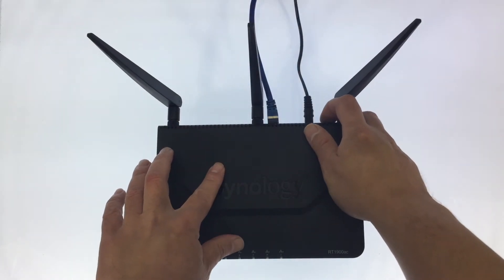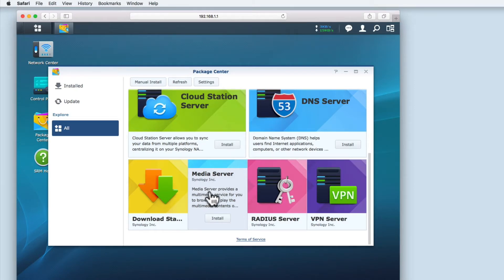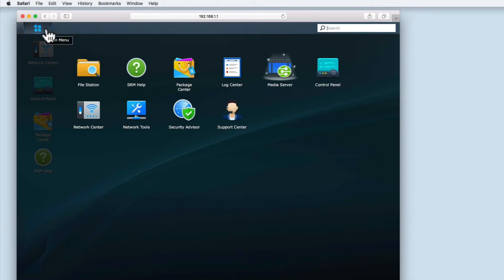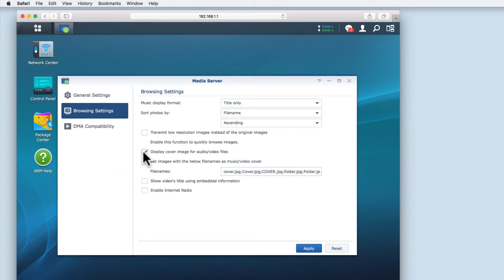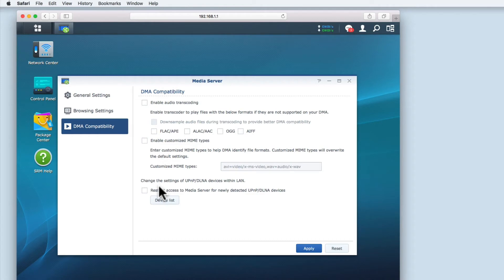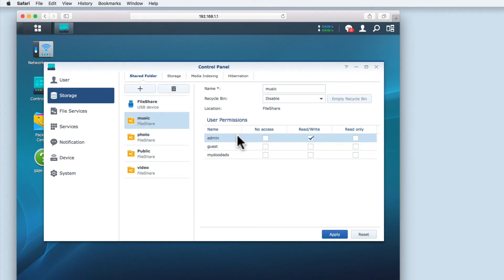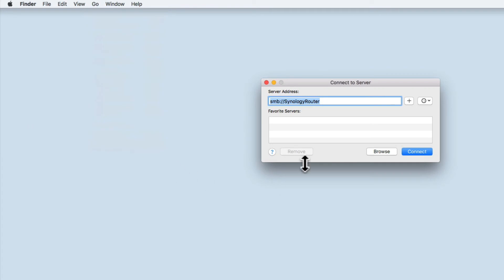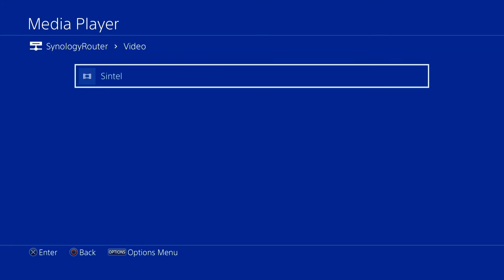How to use a Synology Router as a media server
Products seen in this video:

Synology RT1900ac
Synology RT2600ac

In this video we look at how you can install Media Server onto your RT1900ac or RT2600ac routers. This allows you to playback media content over your home network via DLNA.

Compatible DLNA devices include Xbox 360, PS3, Xbox One, PS4, Android mobile phones and tablets, Blu-Ray players, most Smart TVs,  iPhone and Apple TV (4th Gen) via an App.